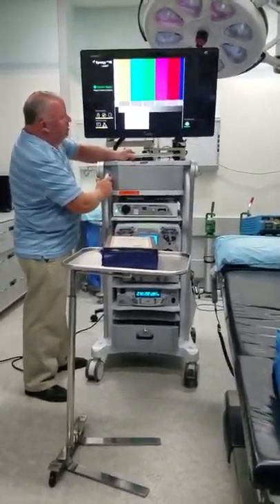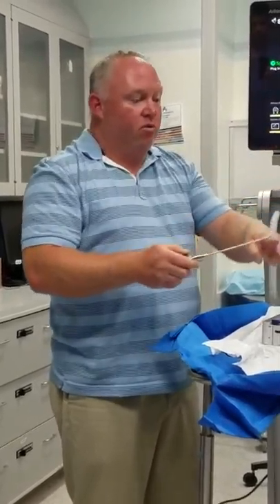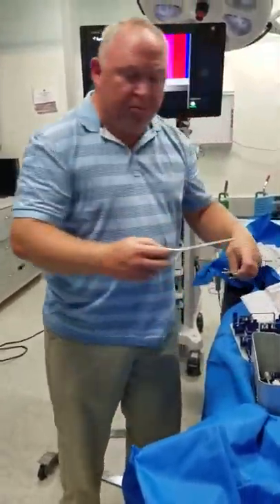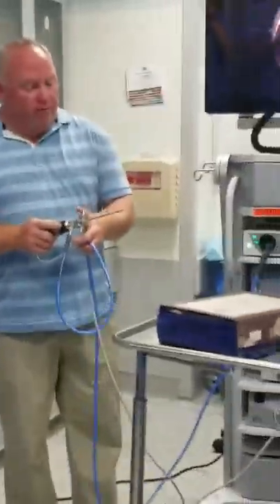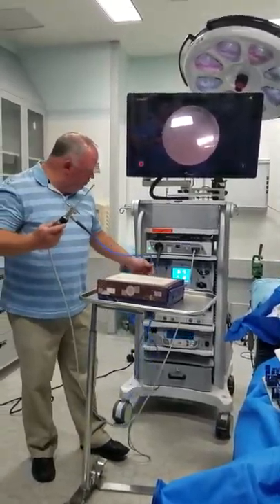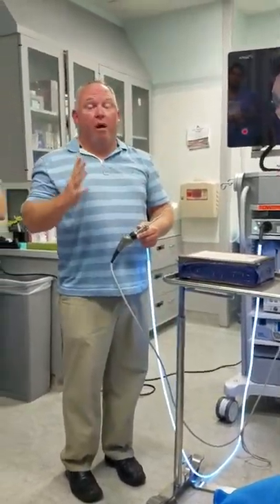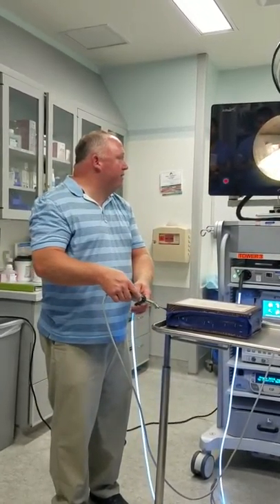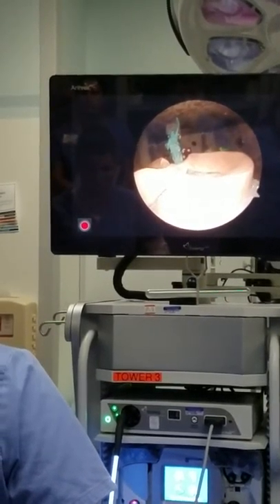Arthroscopic Surgery Set-Up